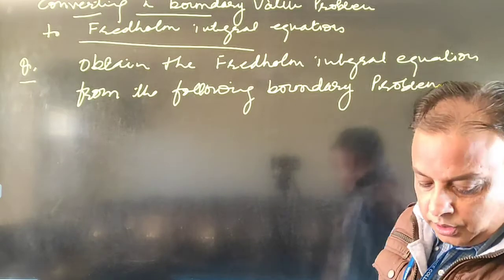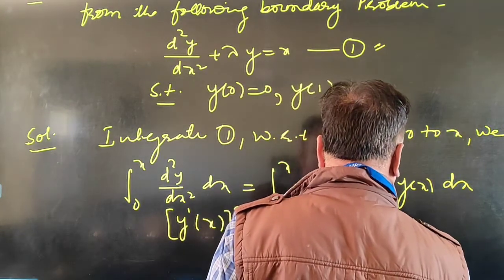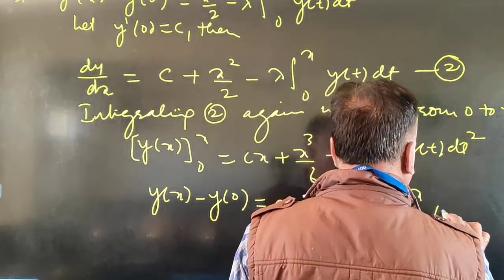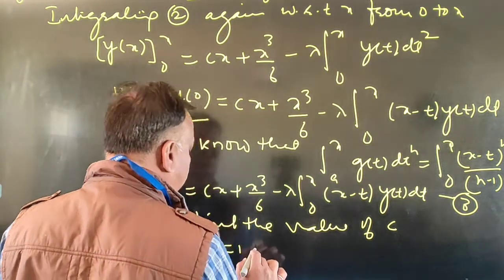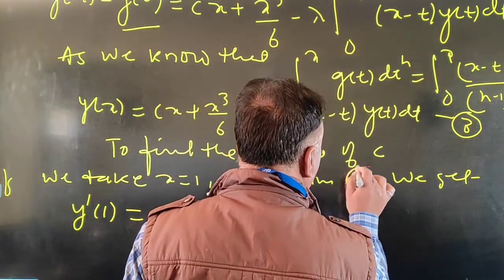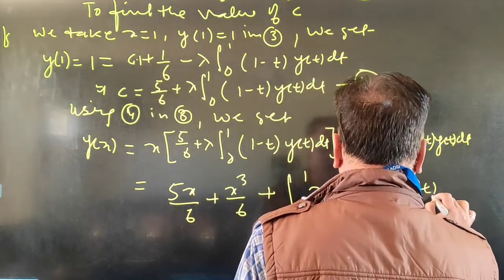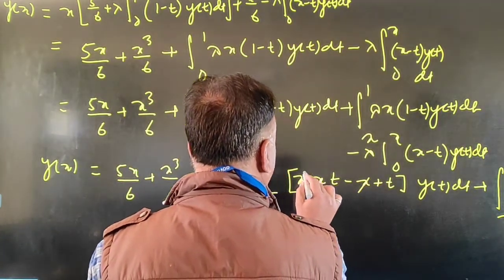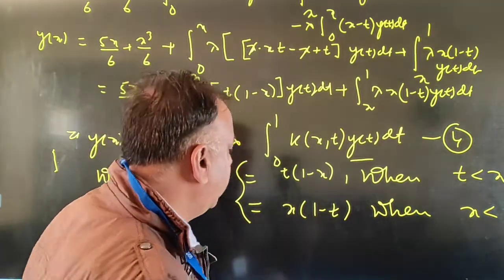M.Sc.(Final)-Maths Integral Equations-7